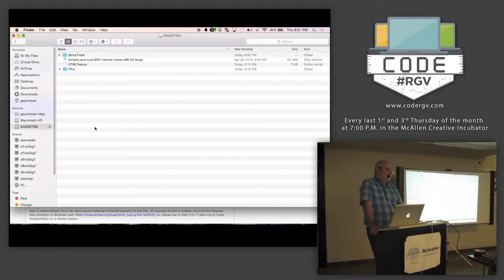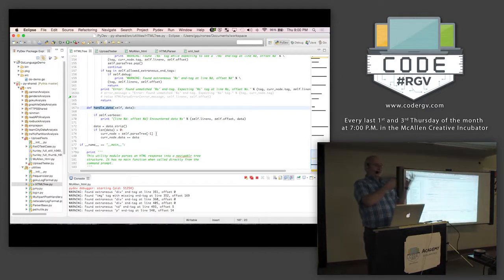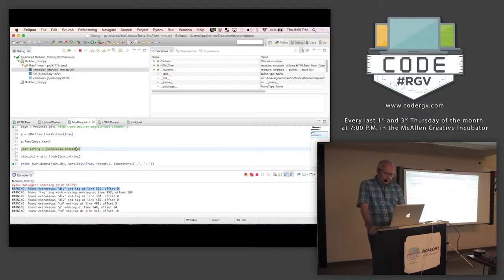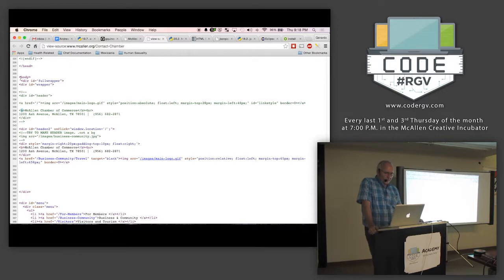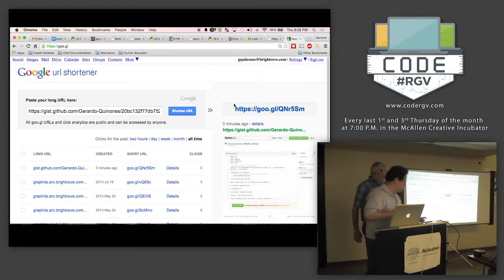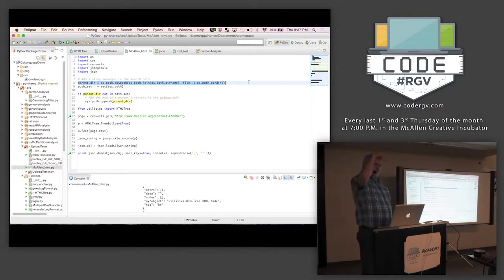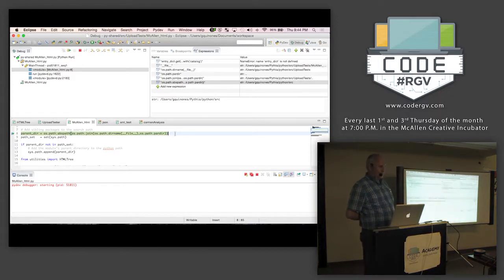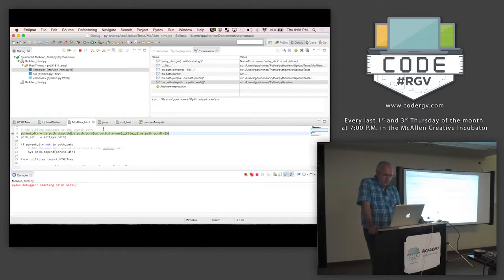Transformers - Revenge of the Fallen Formats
An introduction to Data Transformations and database schema generation.